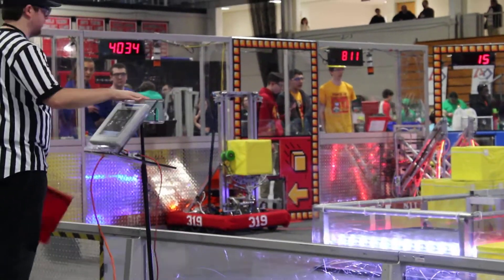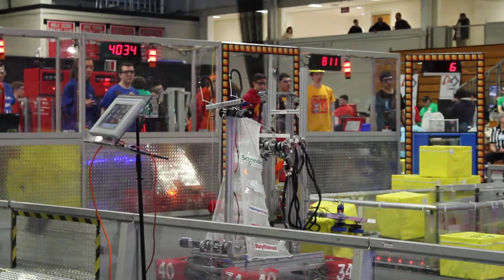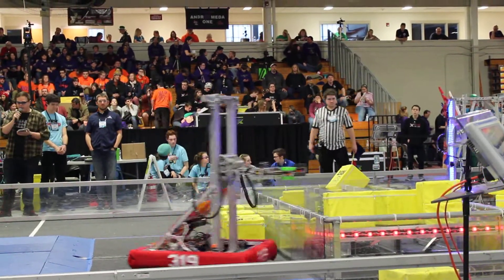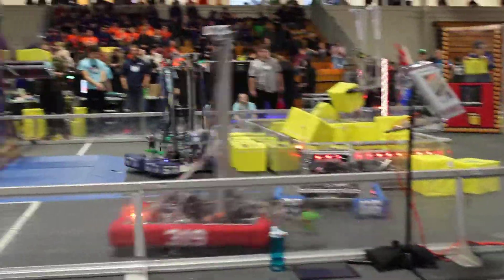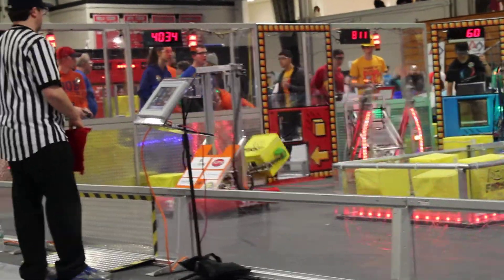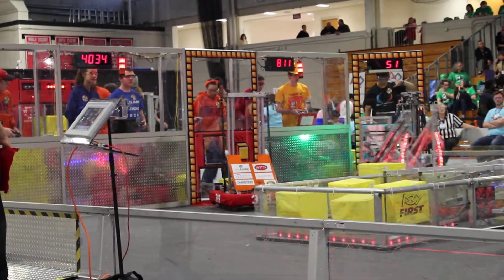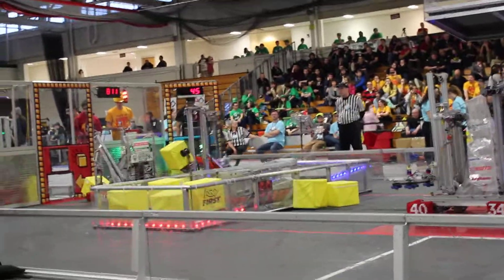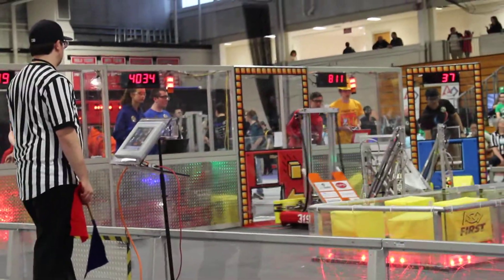North Shore Qualification Match 55